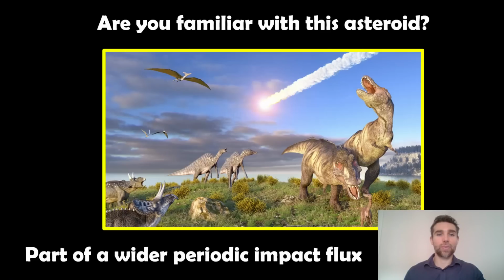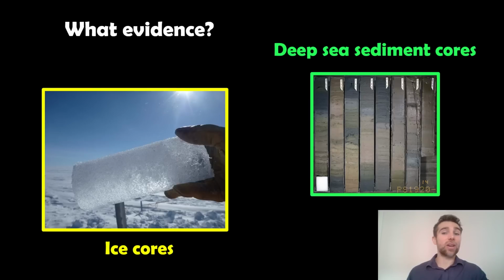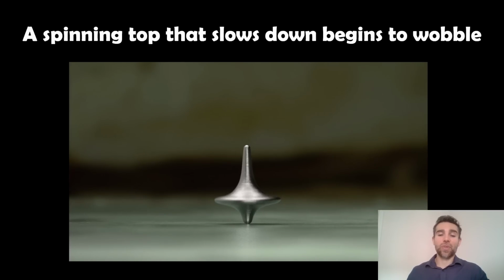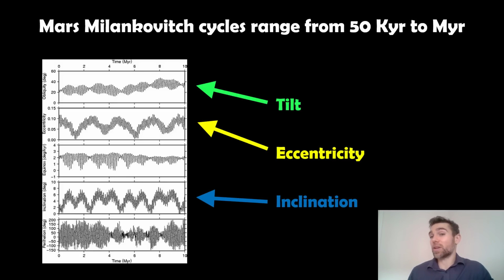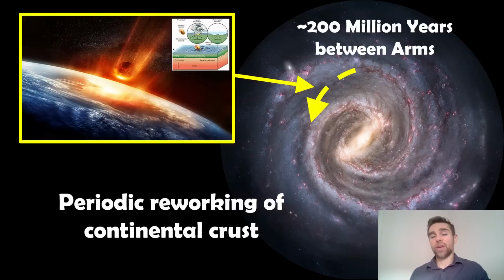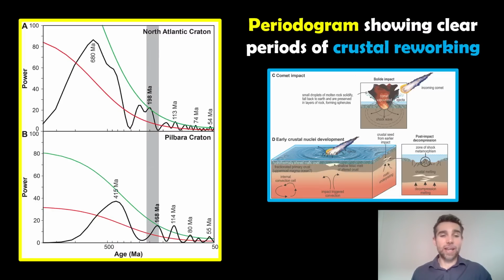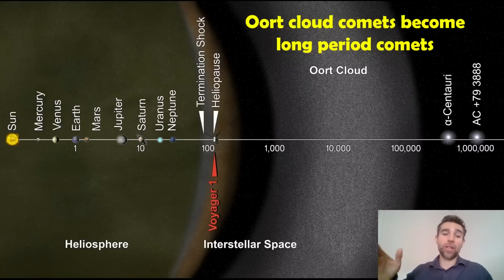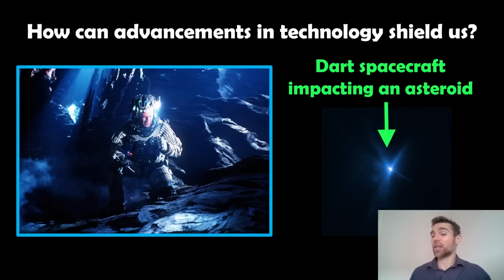Quasi-Periodic External Influences on Earth's Biosphere: 4th-Year Seminar, University of Lincoln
My name is Phil, and welcome to this preview of the new Physics with Astrophysics program at the University of Lincoln. In this sample seminar, we will introduce you to one of the 4th year modules, "Physics that Matters", which introduces students to a diverse range of contemporary issues in applied physics that have a high societal impact. Students will work independently on specific subjects of their choice amongst a proposed selection and will hone their ability to synthesise contrary views from the scientific literature as well as their ability to look at multifaceted problems from multiple vantage points.